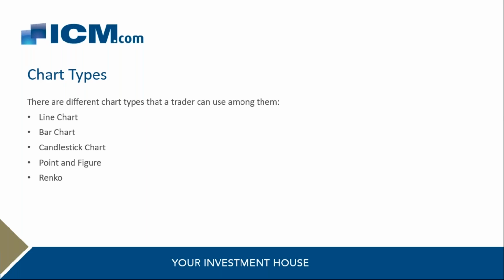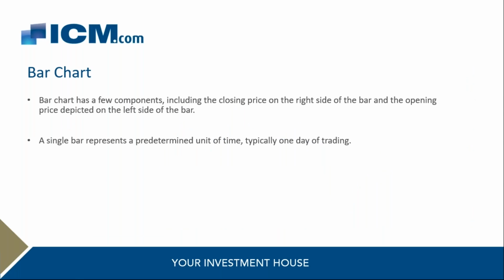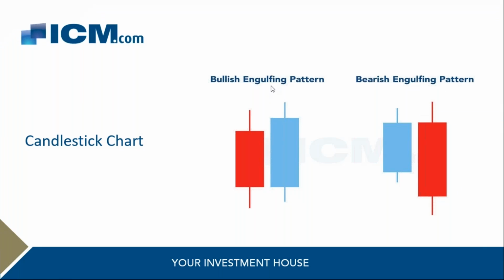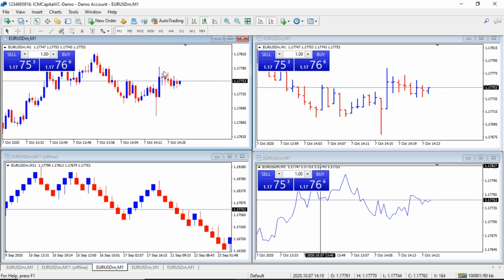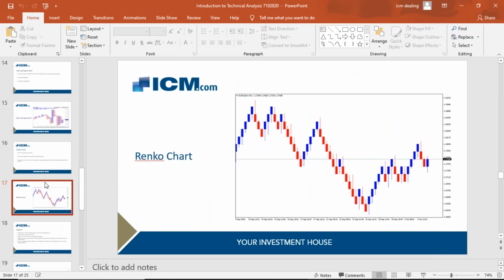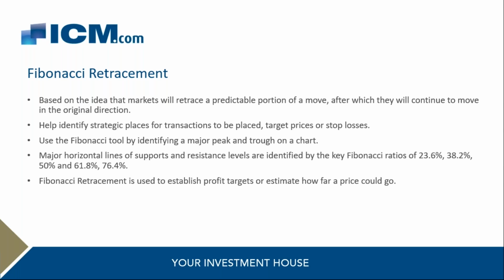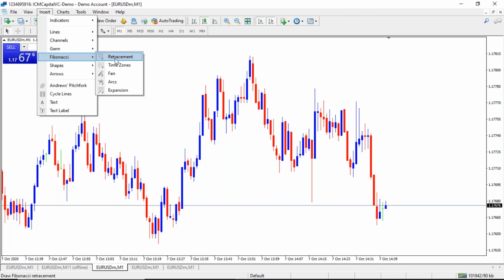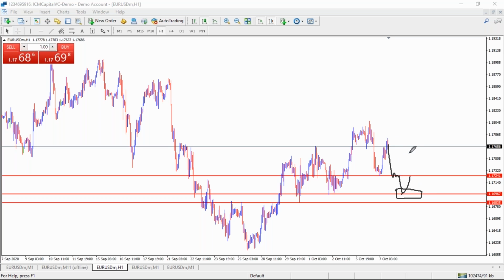Lesson 3: Introduction to Technical Analysis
Technical Analysis is the act of studying historical price movements to forecast the future price of a particular financial instrument.

Watch the replay of ICM lesson to learn:
- Different Chart types (Line, Bar, Candle, Renko, Point and Figure)
- Tops and Bottoms
- Fibonacci Retracement/Extension